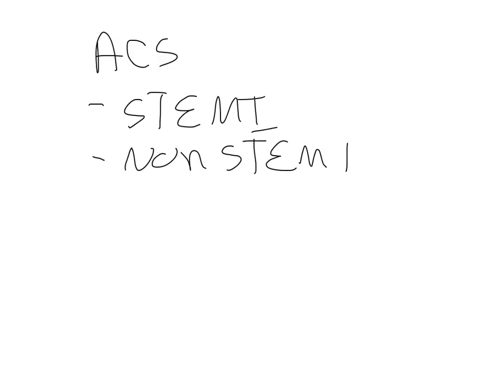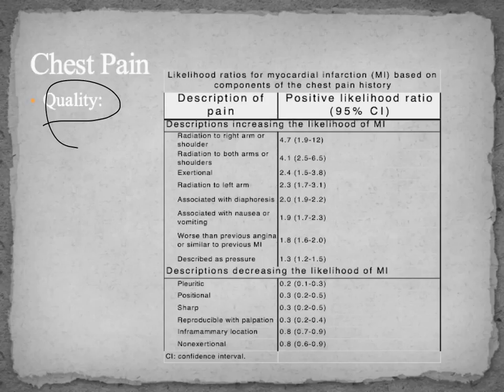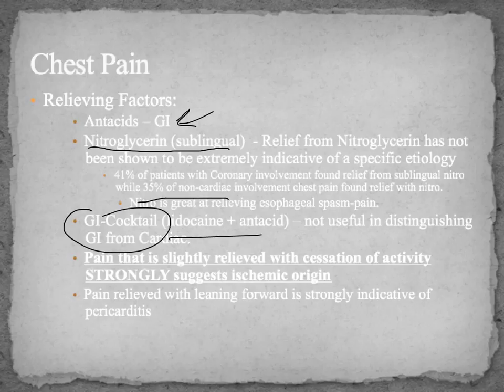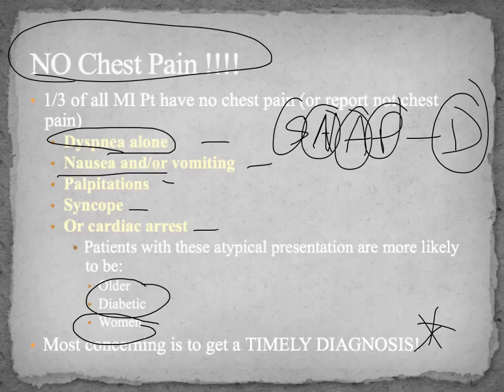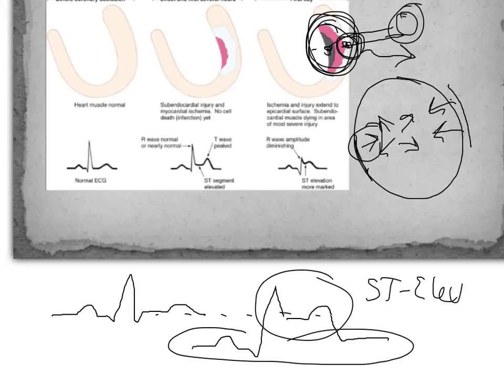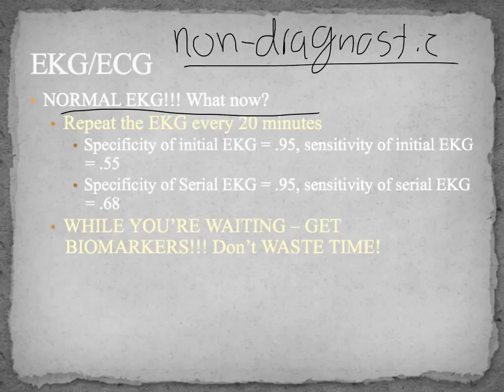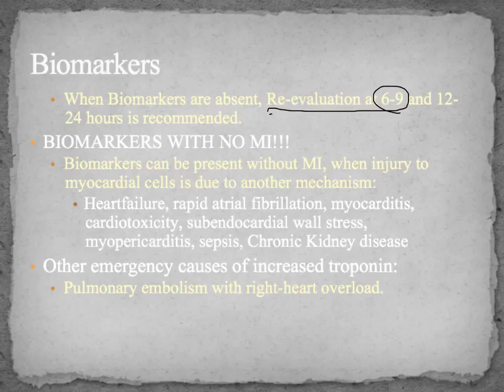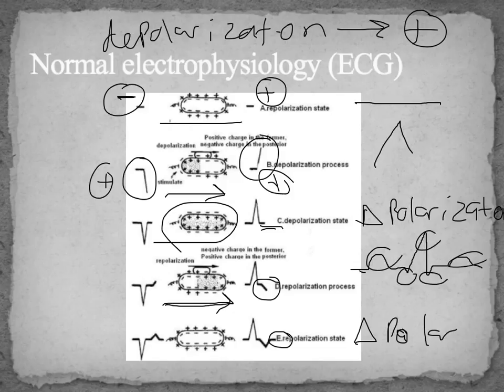Signs And Symptoms of Myocardial Infarction with Electrophysiology of EKG /ECG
PBL Learning Objectives:
FO4: Know the Common Symptoms and Signs of Acute Myocardial Infarction. Understand the EKG and laboratory findings that support the diagnosis of myocardial Infarction

FO5: Describe the normal electrophysiology of the heart as measured b electrocardiography (ECG / EKG)